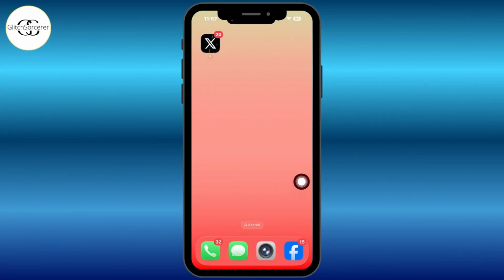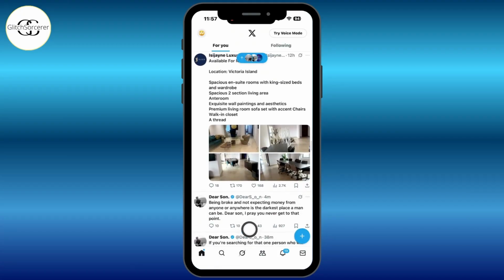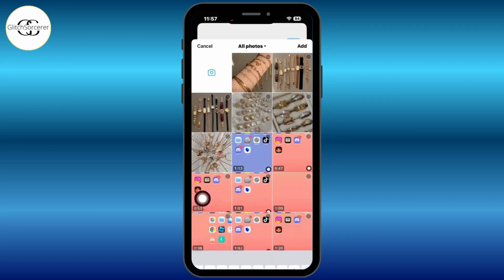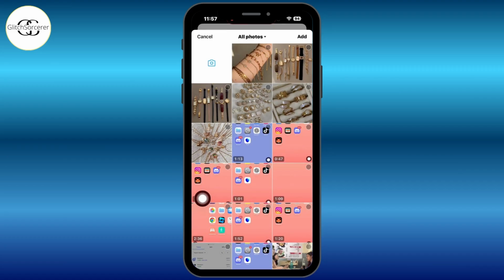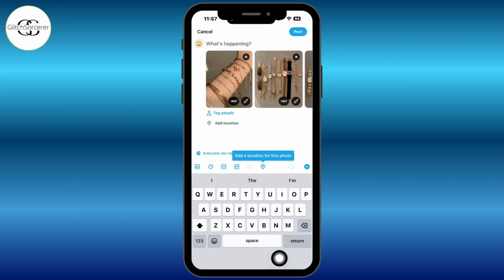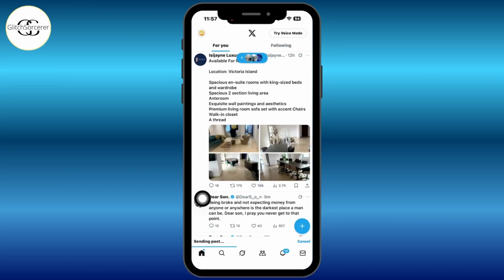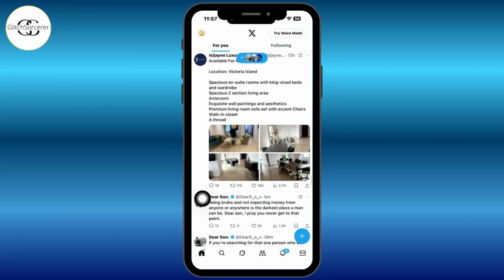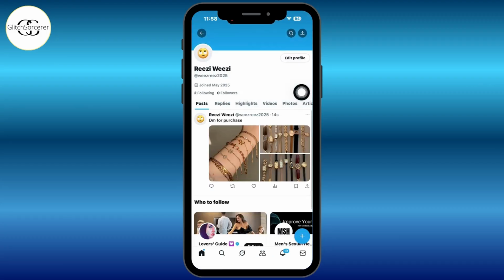How to Add Images to Posts on X (Step-by-Step Guide 2025)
Want your X posts (formerly Tweets) to stand out? In this fast 2025 tutorial, you’ll learn how to add images to X posts—perfect for creators, marketers, and casual users who want more visual engagement.

Posting with images is proven to boost visibility and clicks—don’t miss out!

⏱️ Timestamps:
0:05 – Open the X App and Start a New Post
0:30 – Add One or Multiple Images
1:05 – Preview and Post With Image(s)

📌 What You’ll Learn:

How to attach photos to X posts

Upload multiple images in a single tweet

Best image sizes and formats for 2025

Quick tips for higher post engagement

Make your content scroll-stopping with images!